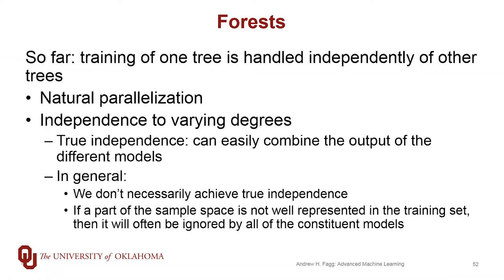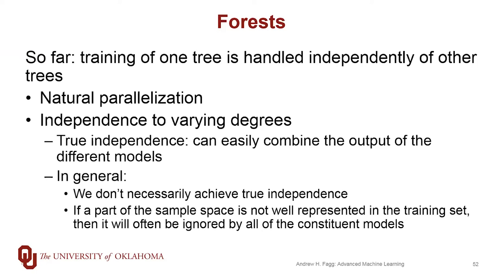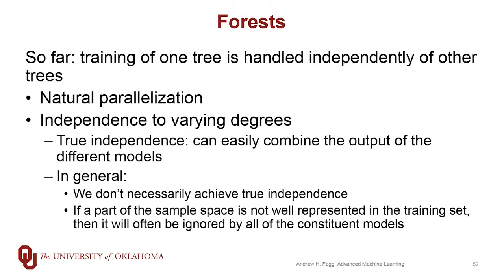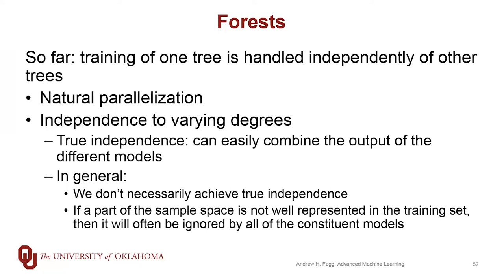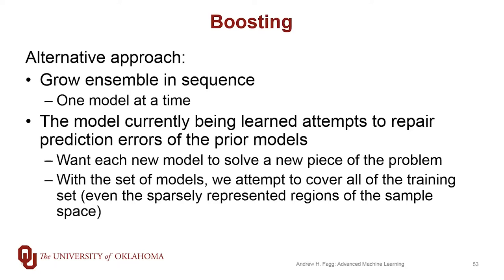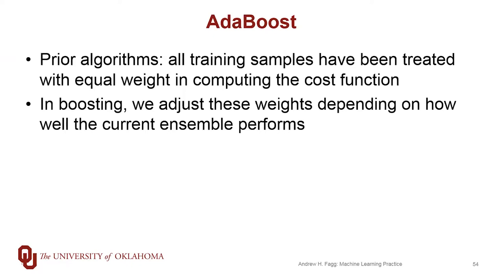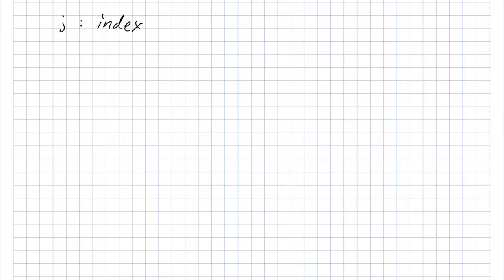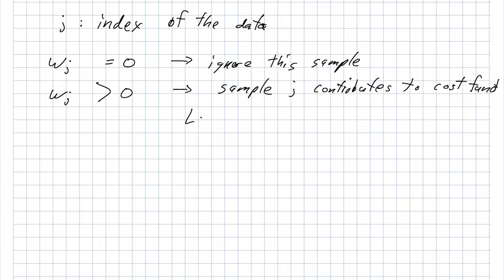Boosting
Boosting is an incremental decision tree learning approach in which trees are added to a forest in an attempt to correct errors made by the previous set of trees.